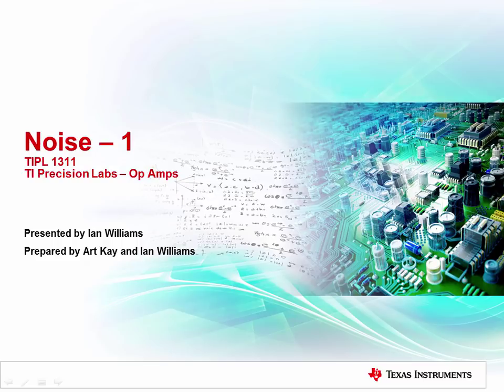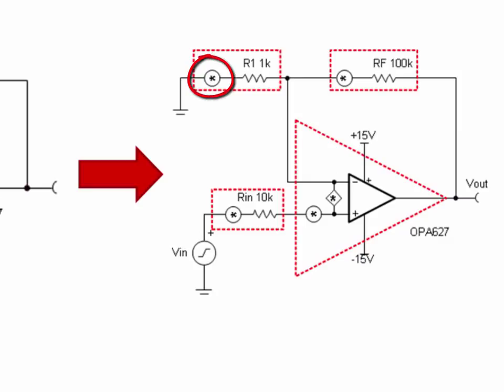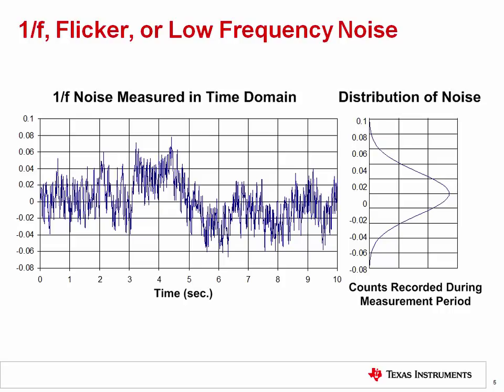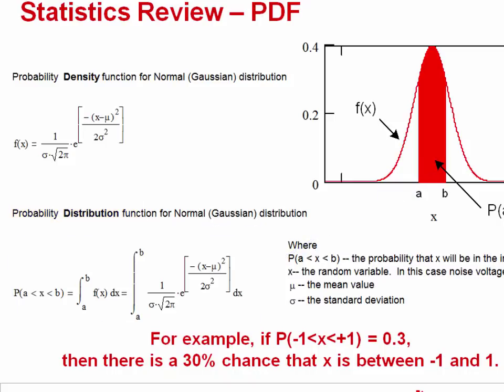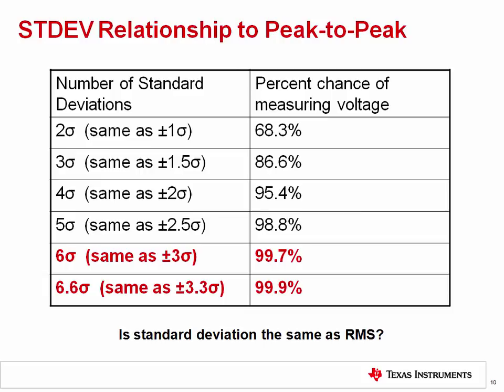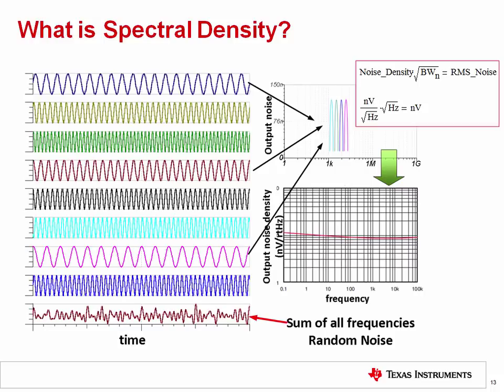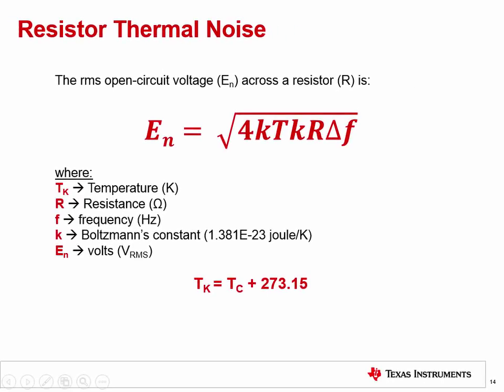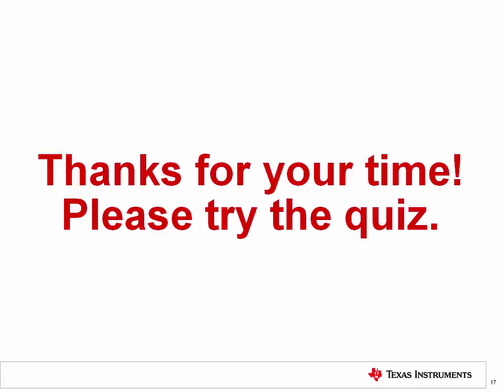Spectral density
This is the first of nine videos in the TI Precision Labs – Op Amps
curriculum that addresses operational amplifier noise. The noise videos
series will show how to predict op amp noise with calculation and simulation,
as well how to accurately measure noise. In this training, we will define
intrinsic noise, introduce the different types of noise, and discuss noise